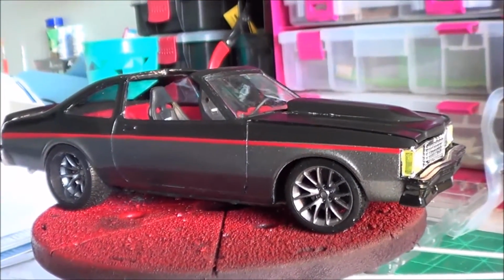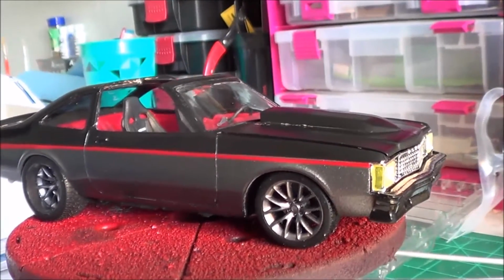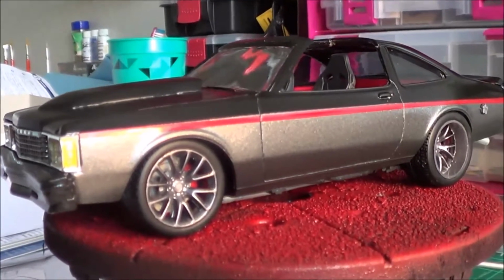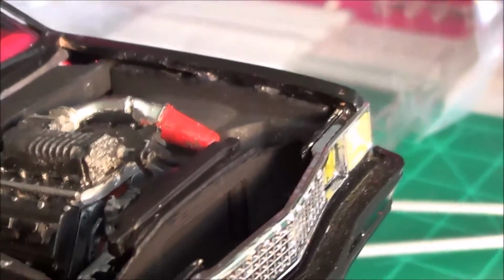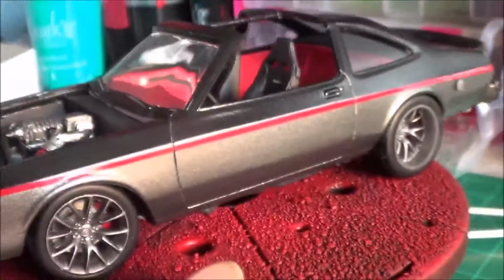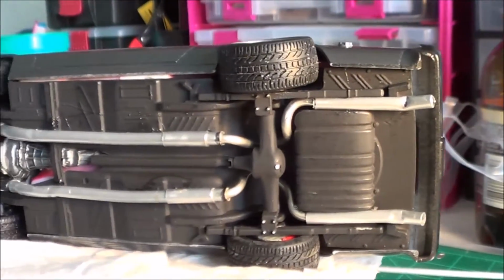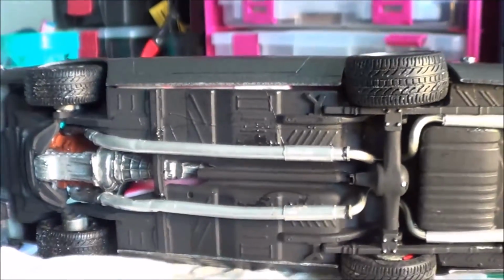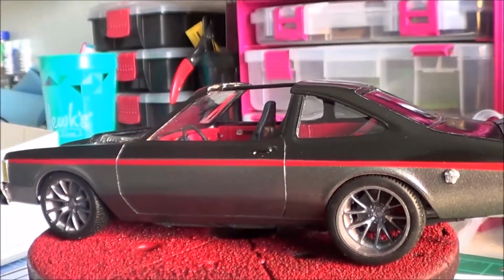Chevy Cheeseburger's March 2017 Street Stock Top 10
Here is my first-ever entry to the Chevy Cheeseburger's March 2017 Street Stock Top 10!  Please be sure to hold comments until after voting has been tallied.  Please vote on paint, interior, engine, chassis and overall with a score of 1-20 on ALL videos in the playlist.  Votes that are NOT accounted for on ALL vids will be disqualified.  The Chevy Cheeseburger March
, please vote on ALL entries.
That being said, I hope you enjoy another look at my ProTouring 1980 Plymouth Volare!  Take care and keep building...
Cliff "Kissyboy" Smith